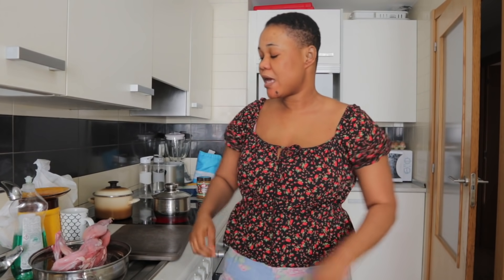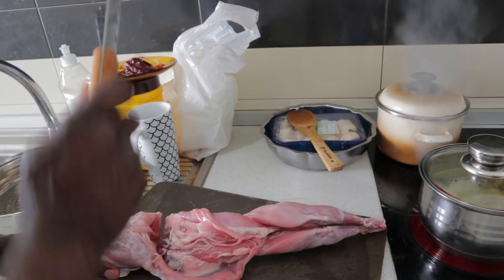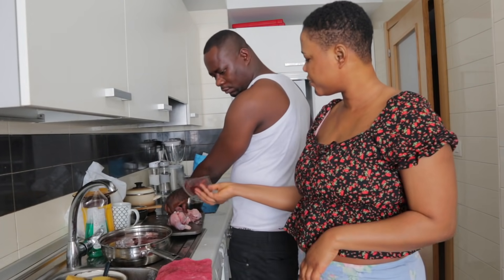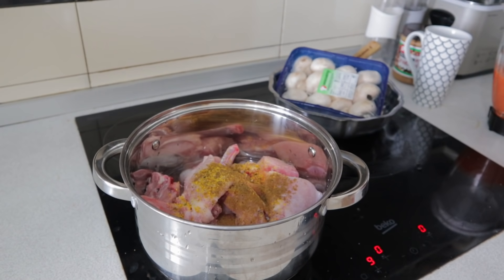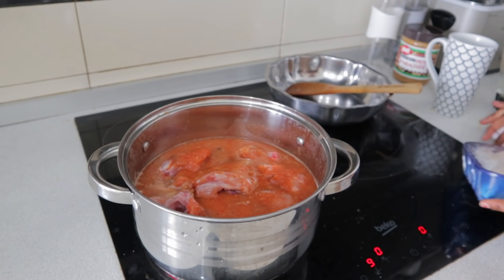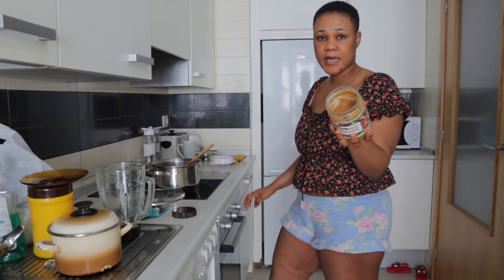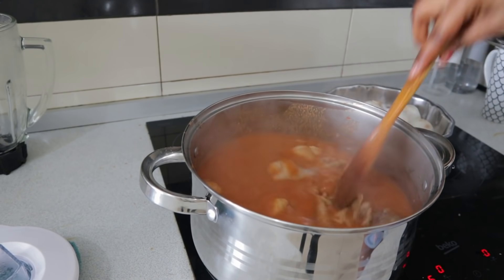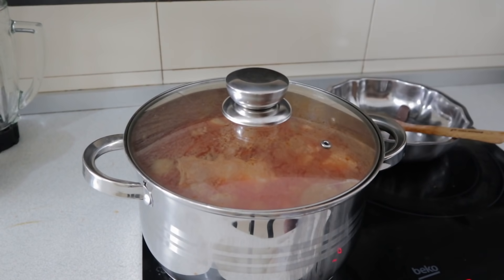VLOG | COOKING RABBIT SOUP FOR THE FIRST TIME | PEANUT SOUP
Welcome back once more in todays video I will be cooking peanut soup,VLOG | COOKING RABBIT SOUP FOR THE FIRST TIME | PEANUT SOUP,if you haven't subscribed yet please do like and share

support us the little you can